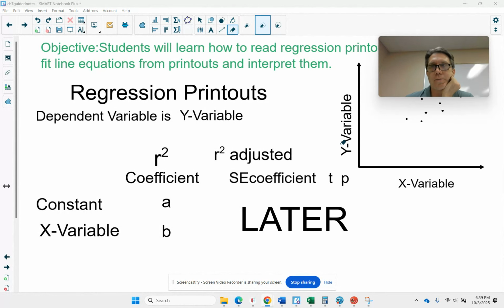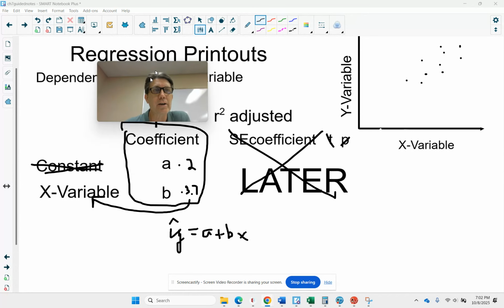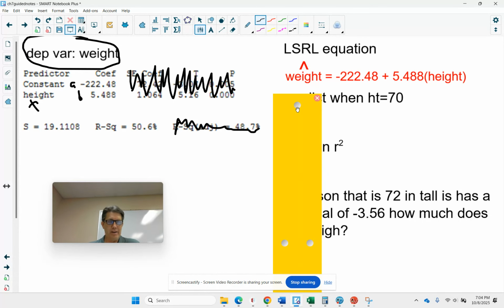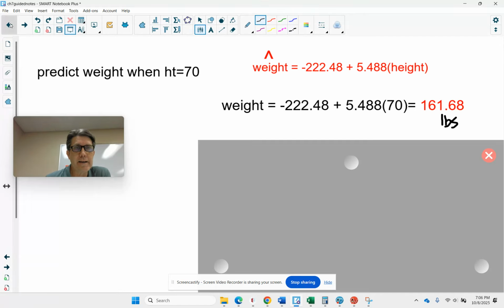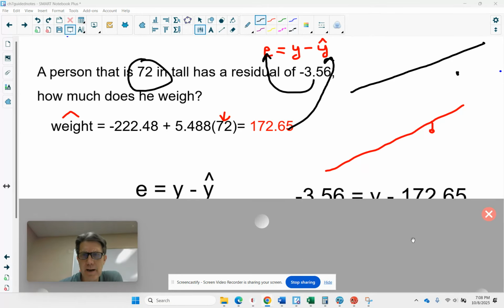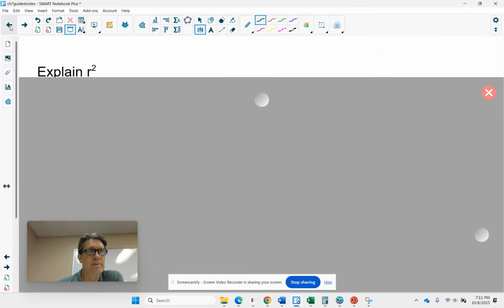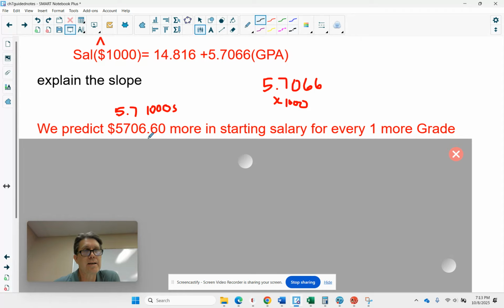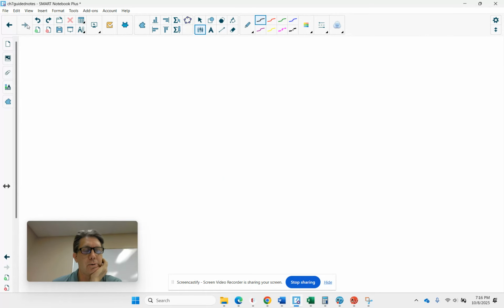Regression Printouts (ch 5 video 4)